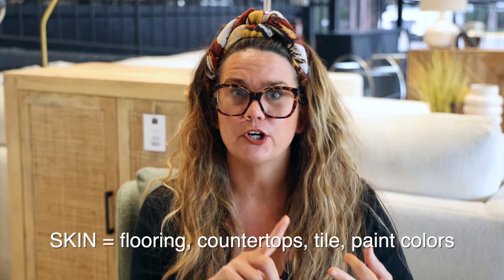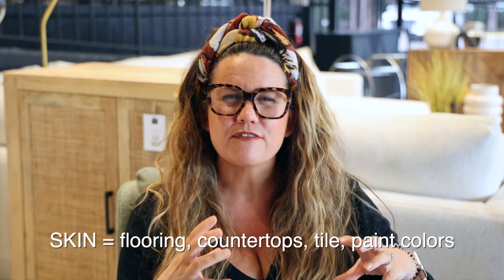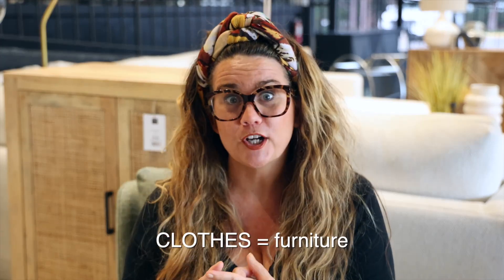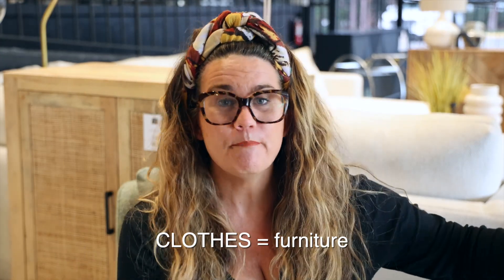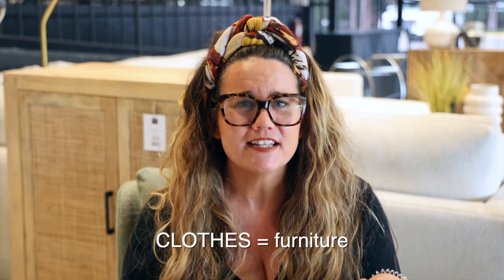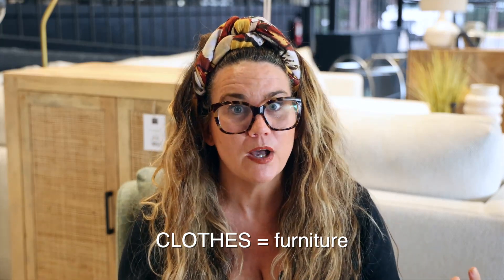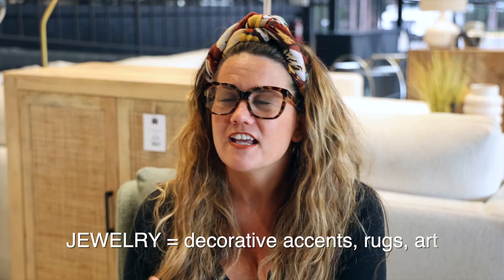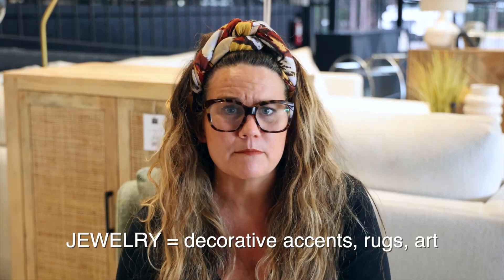Interior Design Vs Home Styling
What is the difference? Find out in this video!